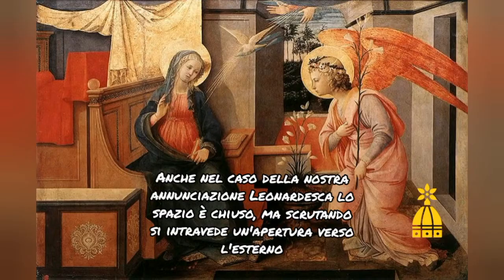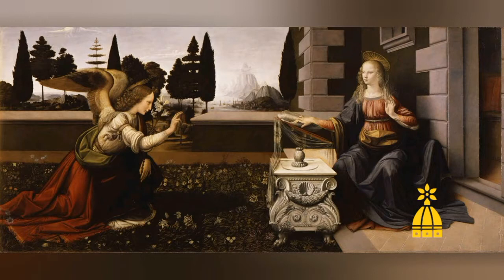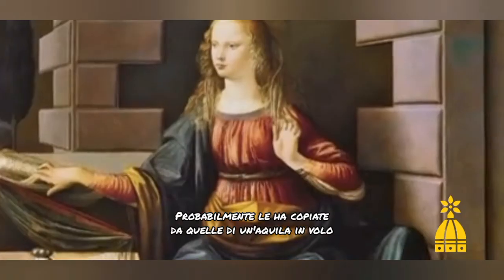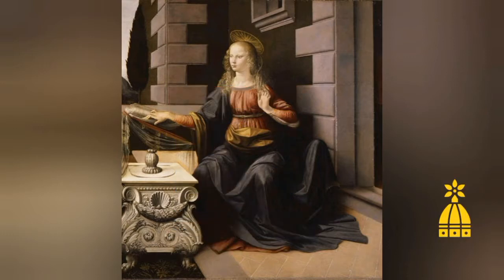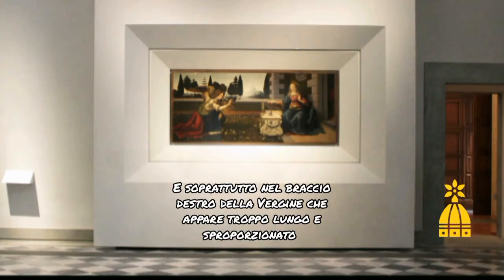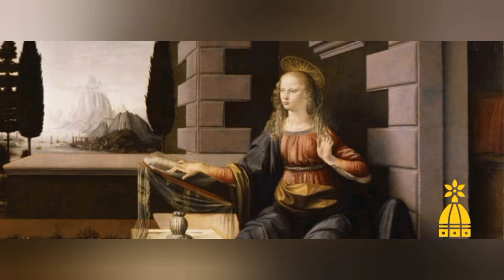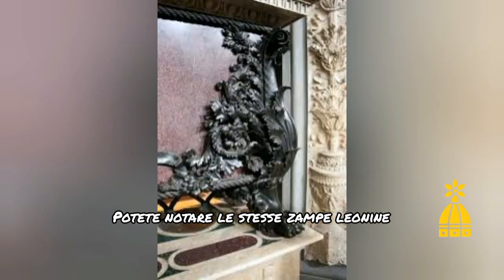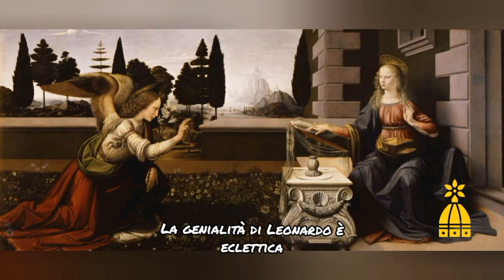(Sub.ITA)QuarARTine Ep.2 - The Annunciation by Leonardo da Vinci 🌻 L' Annunciazione di Leonardo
🇬🇧 This is the second episode of QuarARTine and as usual the topic was chosen by you through a poll on Instagram. This video is about the magnificent Annunciation by Leonardo da Vinci. I hope you enjoy my video!

🇮🇹 Ciao a tutti! Questo è il secondo episodio della rubrica quarARTEna. L'argomento anche stavolta è stato scelto da voi che avete partecipato ad un sondaggio su Instagram. La protagonista di questo video è l'annunciazione di Leonardo da Vinci. Spero che vi piaccia il mio video! Seguite le mie storie su Instagram per poter continuare a scegliere tra le opere d'arte!